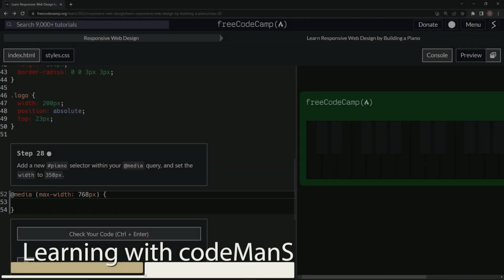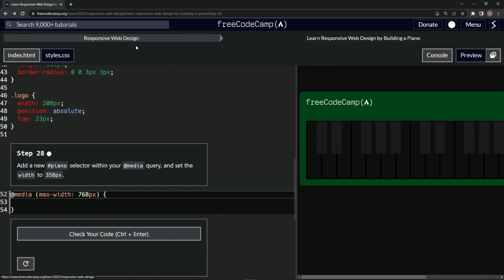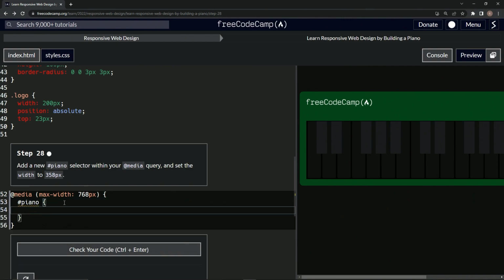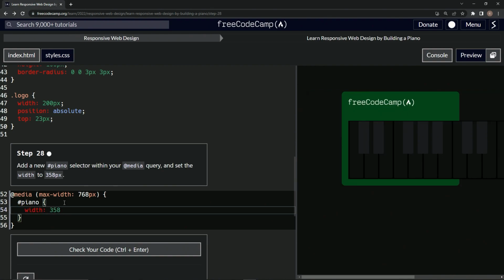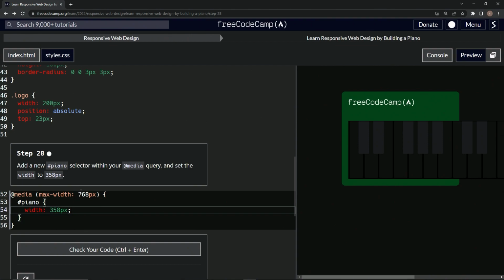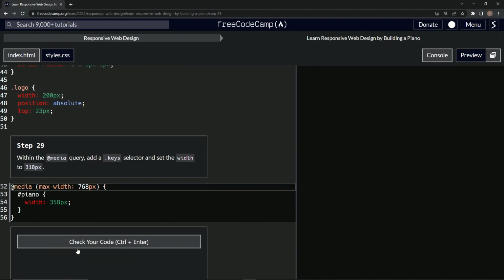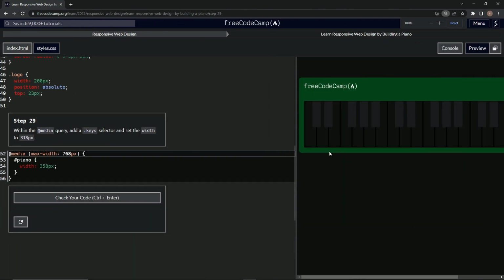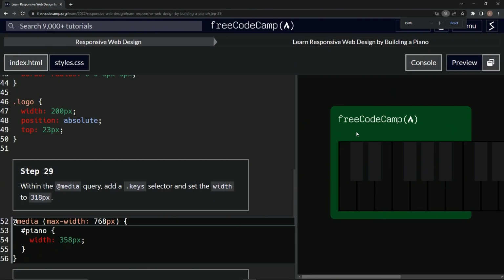Learn HTML & CSS | FreeCodeCamp Build a Piano: Step 28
🎹🔥💫 Greetings, Digital Maestros! We're tuning up for Step 28 in our riveting symphony of learning, freeCodeCamp's "Learn Responsive Web Design by Building a Piano" course. Let's refine our responsive design skills, bringing our piano's melody to every device, every screen. Ready? Then let's let our code sing! 🔥💫🎹

In this vital stage, we'll adjust our piano for smaller screens. Responsive web design is about providing a stellar user experience, no matter the device.

Inside our previously created media query - "@media (max-width: 768px)" - we'll modify the 'piano' properties. We'll tailor the piano's width, height, and padding to harmonize with screens of 768px wide or less.

Like a pianist adjusting their tempo for the room's acoustics, we adjust our web designs for the diverse symphony of devices out there. Responsive design is the melody that echoes beautifully across all devices, setting the rhythm for a perfect user experience. 🎶📱💻

Your support is our crescendo, driving us to provide quality, free coding education for all. 💖💡🌐

Have thoughts, questions, or a sonnet to share? Drop them in the comments below! Your input cultivates our rich community garden of learning and growing together. 🗨️🚀🌟

Congratulations on mastering yet another step in responsive design! You're weaving a concerto of user-friendly experiences, ensuring our virtual piano plays a captivating tune on every screen. Until then, remember, practice is your rehearsal and curiosity your stage. Happy coding! 🌟🎹🎉